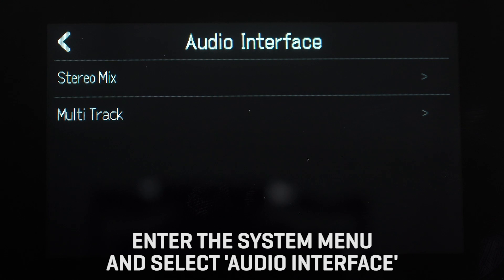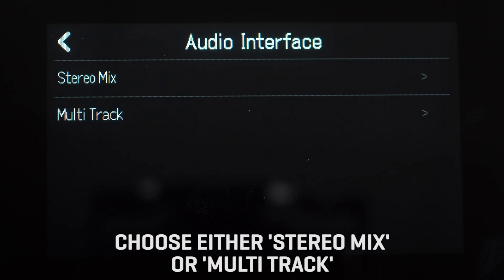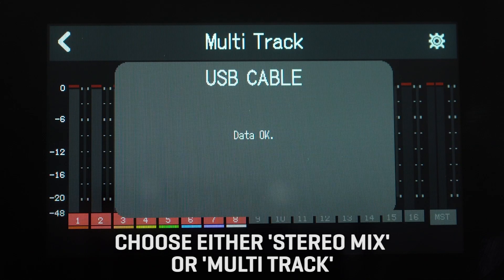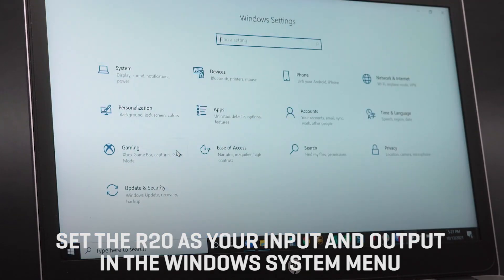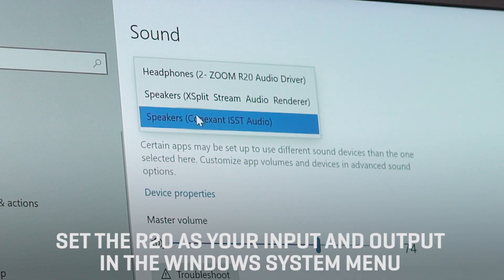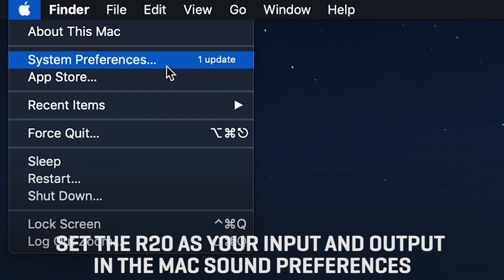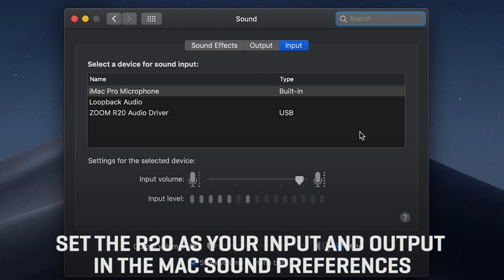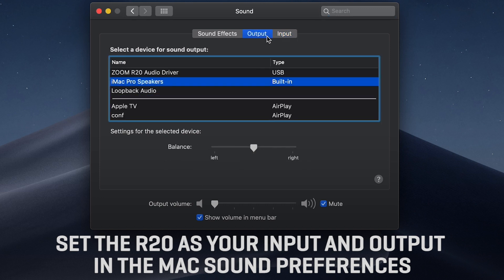The Zoom R20 Multi Track Recorder - Audio Interface Mode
The Zoom R20 is a standalone Multi Track Recorder, but it can also be used as a USB audio interface with your computer. In this video, Ryan goes over the steps for connecting your R20 to your computer to use as an interface.

We’re Zoom. And We’re For Creators.